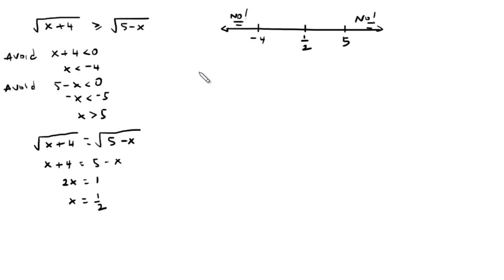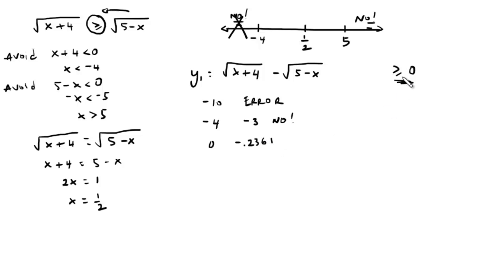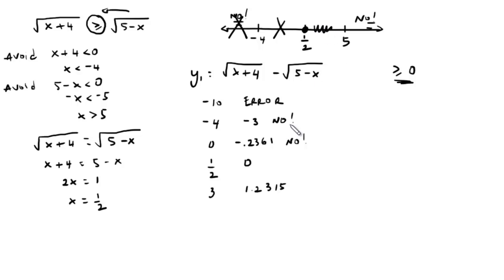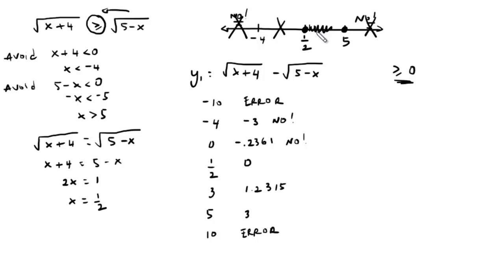Precalculus Handout 1510 39